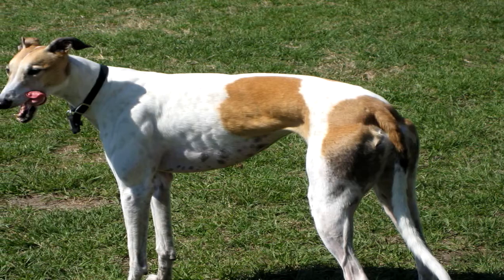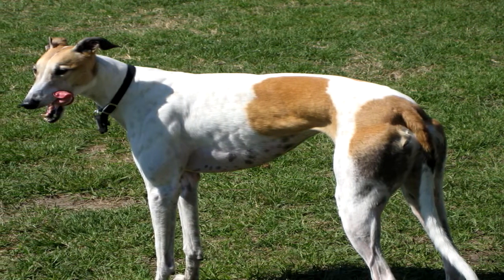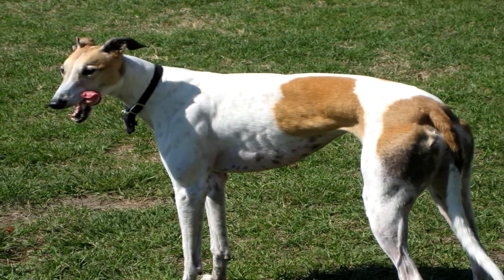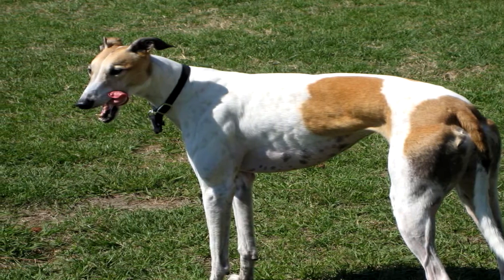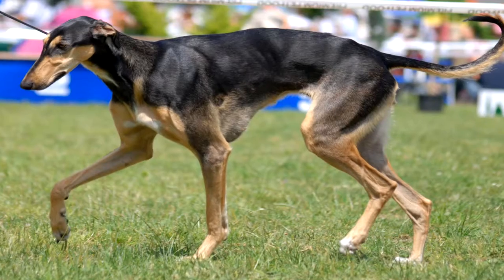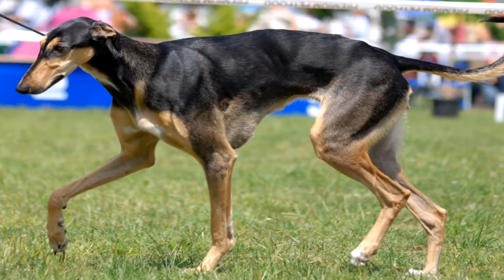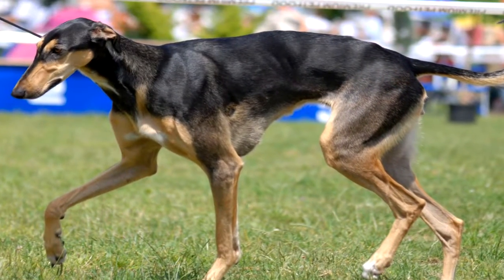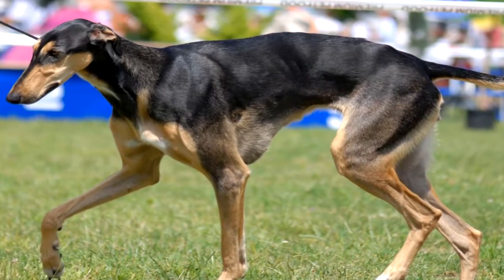Greyhound Deworming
Protect your Greyhound from Intestinal Worms